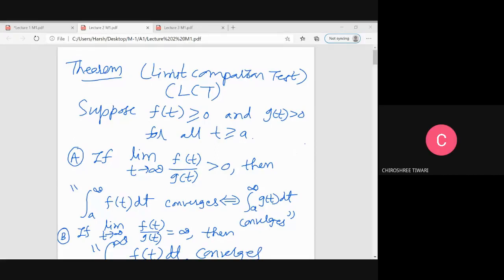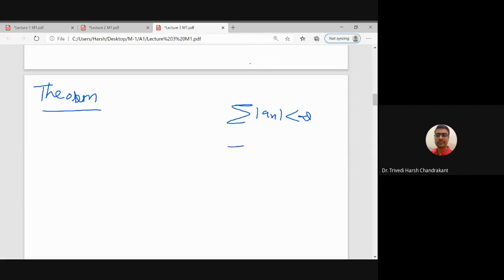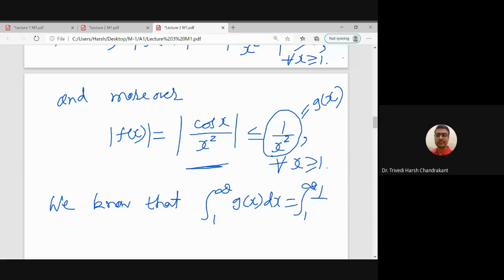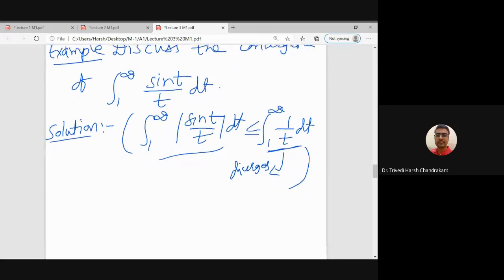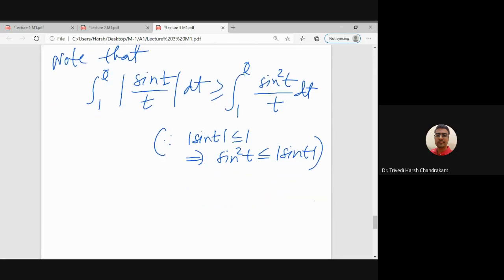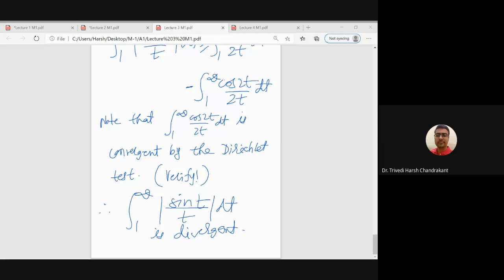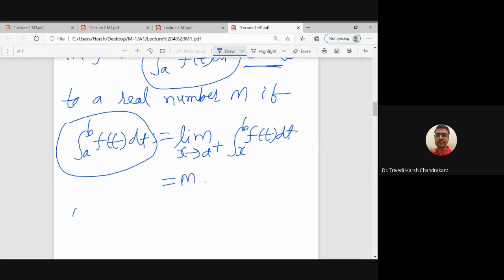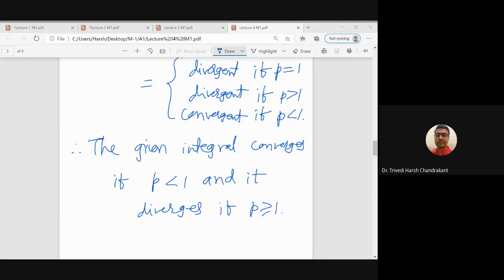Lecture 3: Improper integrals of type-II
In this lecture,we shall discuss Improper integrals of type-II.